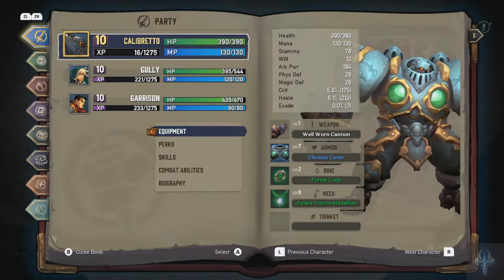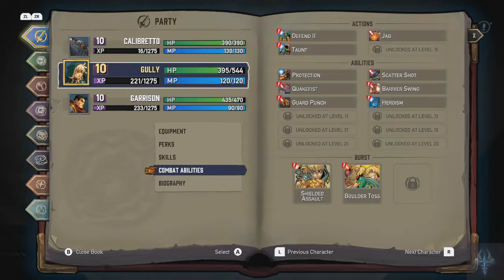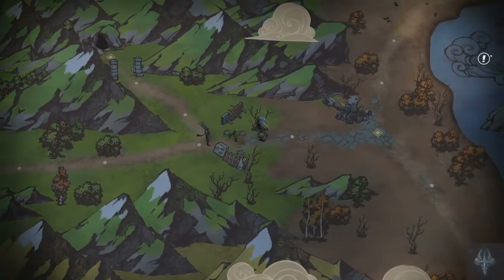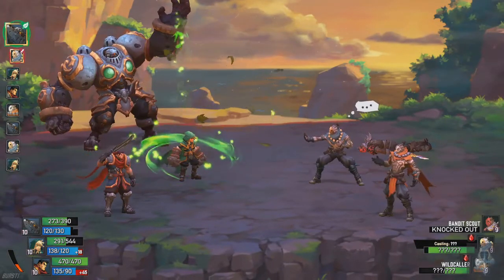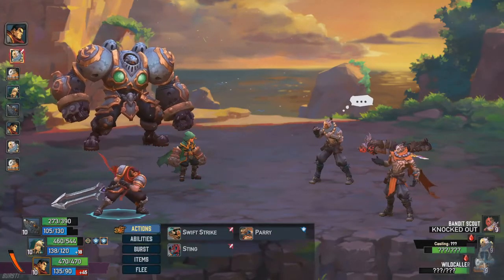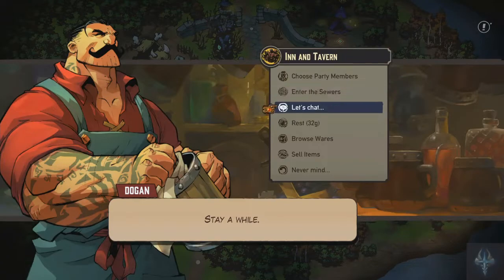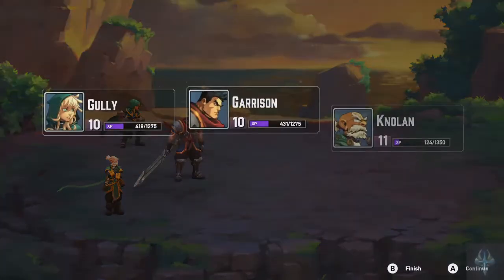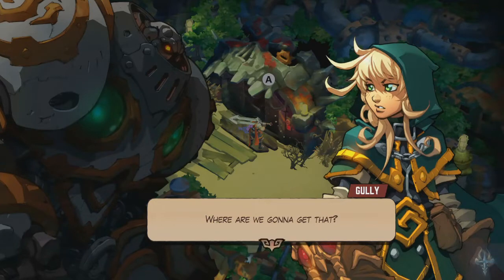Battle Chasers: part 17 - to junktown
so after some stupid back and forth because I am a very smart individual and totally didnt forget to do things before leaving harms way, we make it to junktown